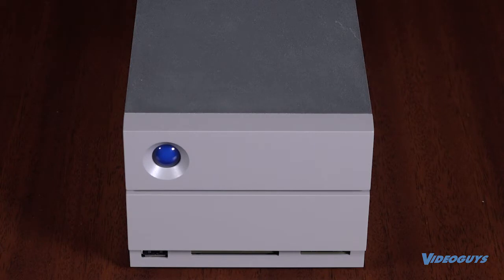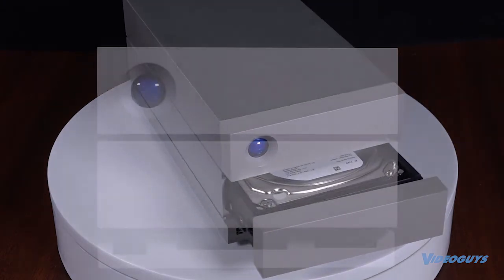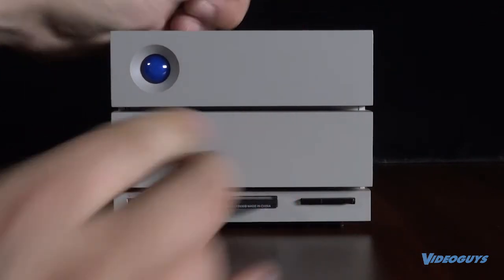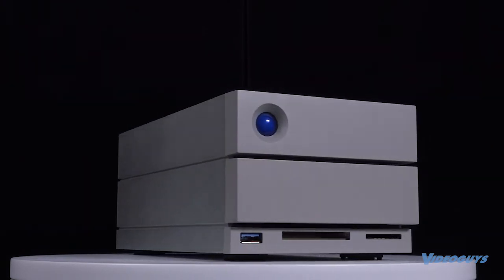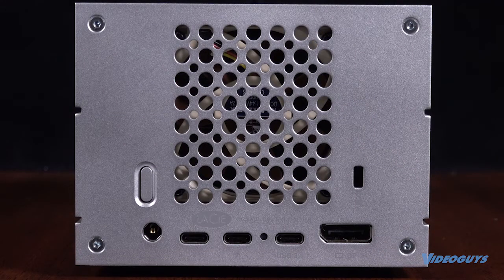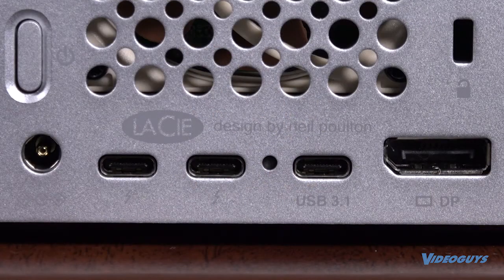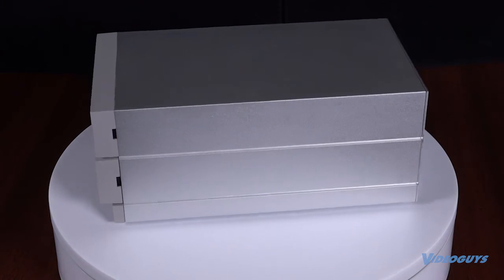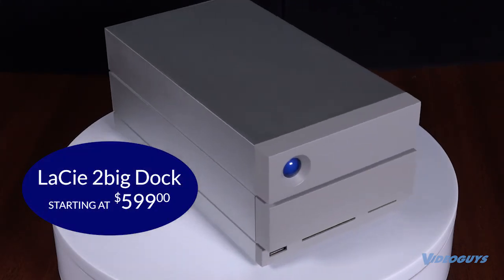LaCie 2big Dock NOW Starting at $599.00 Videoguys Product Spotlight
This week's Videoguys Product Spotlight features the LaCie 2big Dock.  We break down what makes the 2big Dock a versatile answer to your storage needs.

To find out more on the LaCie 2big Dock